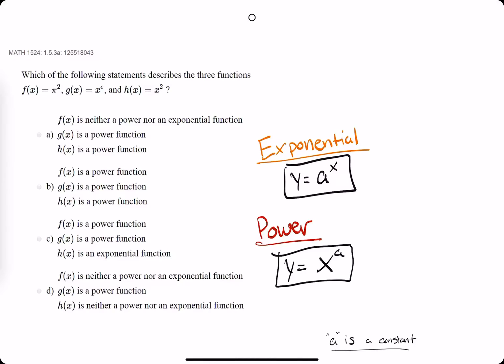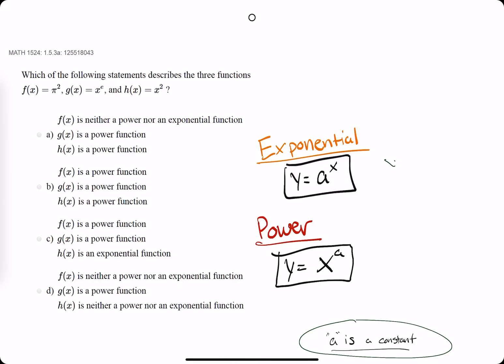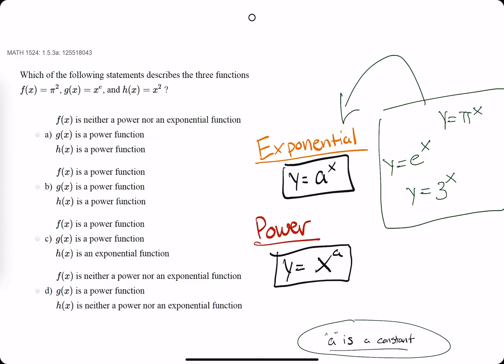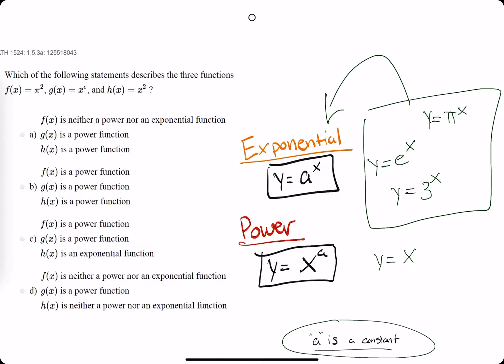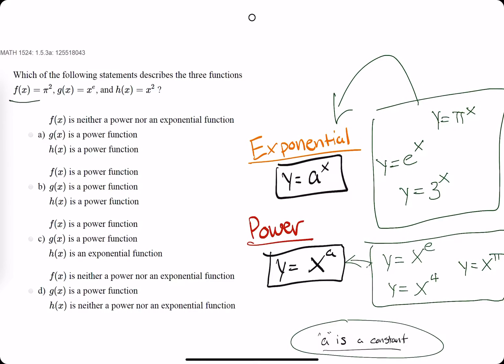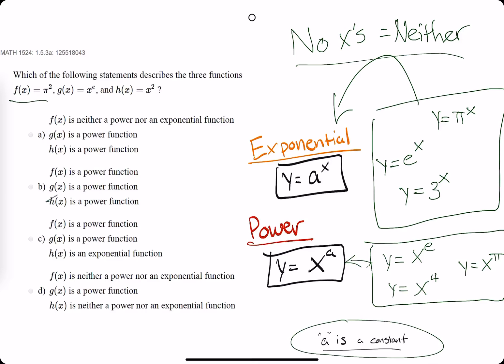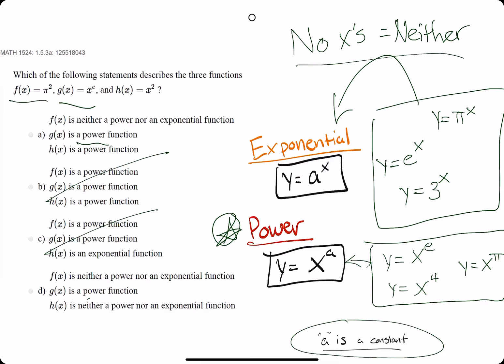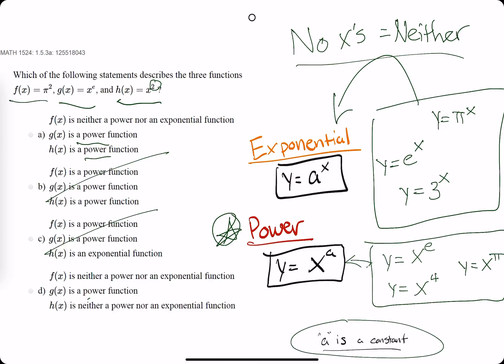Quiz 2 problem 1.5.3a (VT MATH 1524)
⋆ Timestamps:
00:00 Hokie dokie
00:07 Exponential functions y = a^x (a is constant)
00:39 Power functions y = x^a (a is constant)
01:10 Analyze functions (no x in function means neither power nor exponential)